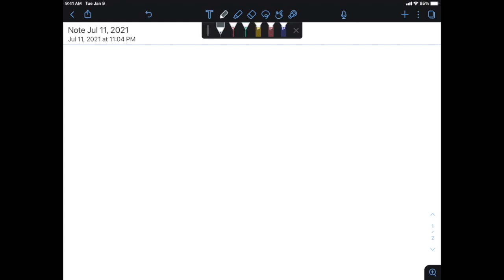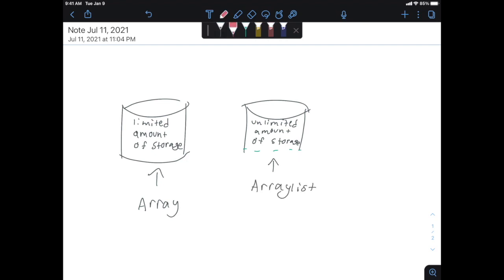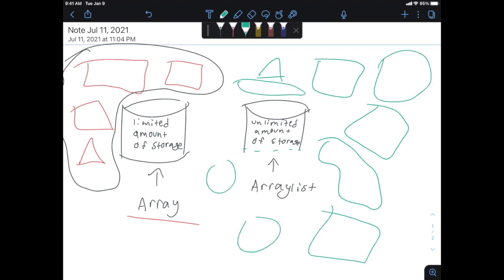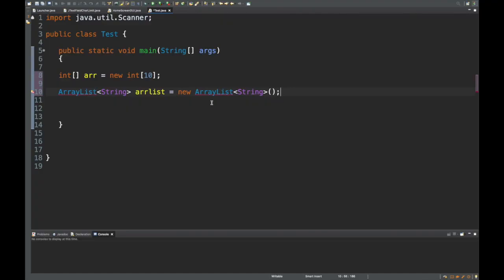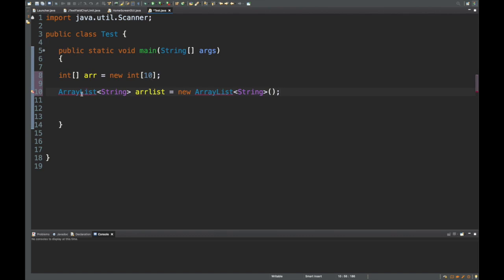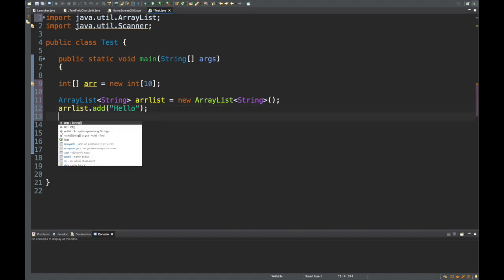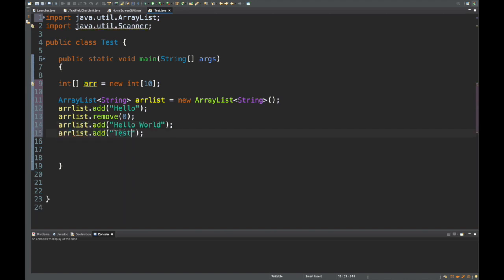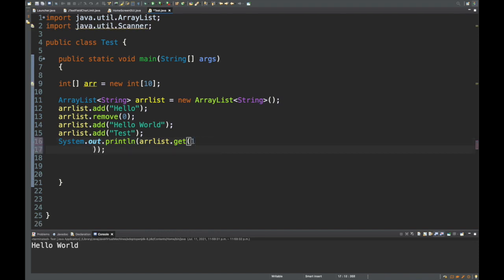Java - ArrayList Explained (Tutorial)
Arraylists in java are very important to learn and this video I will go through an easy to understand and follow tutorial. By using Arraylists in java you will be able to create an unlimited list where you do not need to specify the total amount you need at the beginning unlike an array.